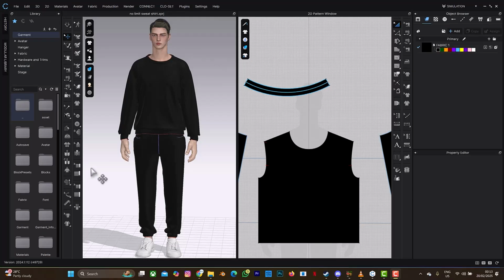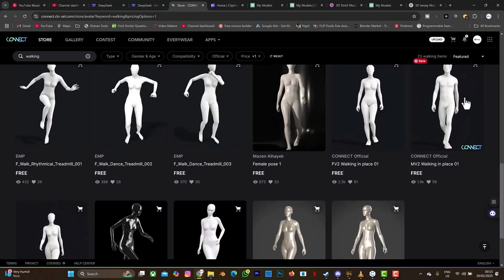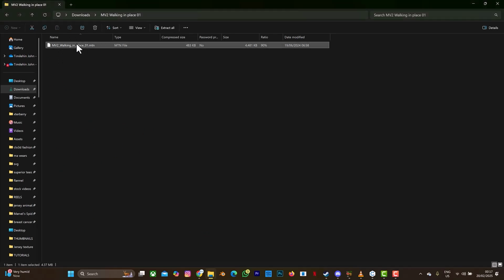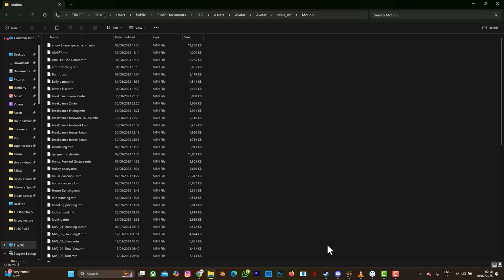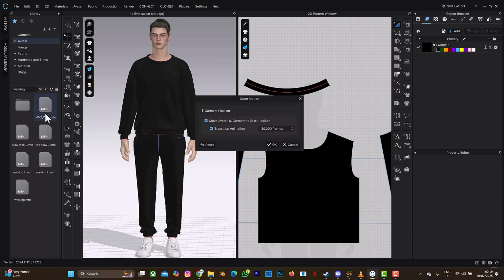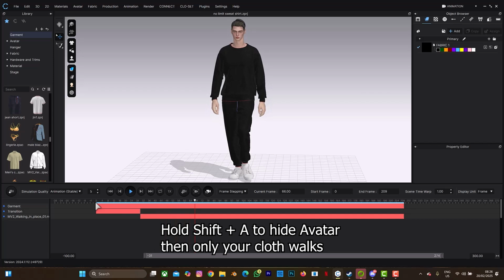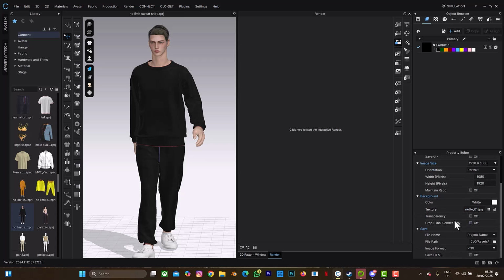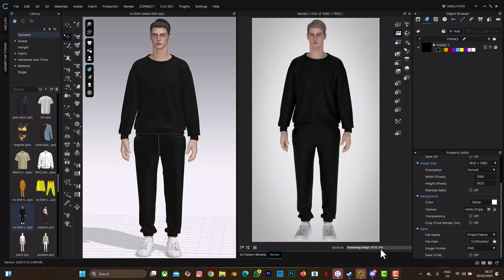3-Min CLO3D Walk Animation Tutorial for Beginners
Learn how to create smooth and realistic walking animations in CLO3D in just 3 minutes! This beginner-friendly tutorial breaks down the process step-by-step, making it easy for anyone to follow. Perfect for fashion designers, 3D artists, or anyone looking to add life to their CLO3D projects.